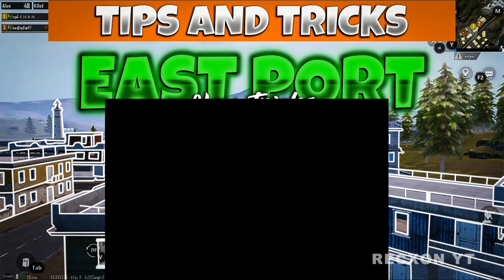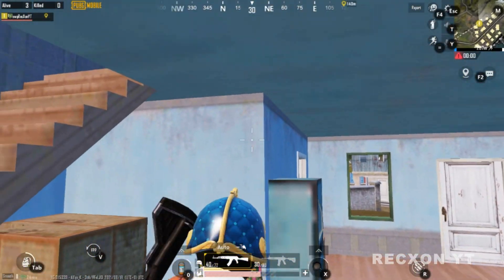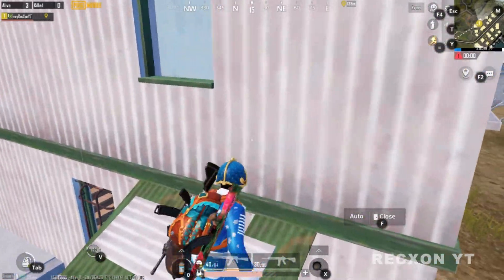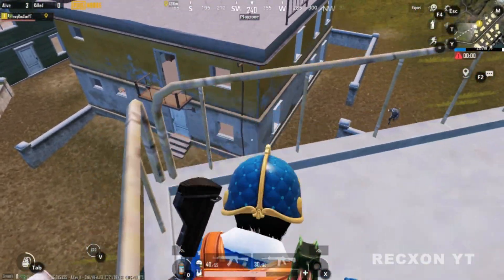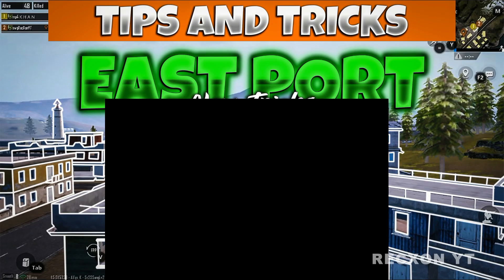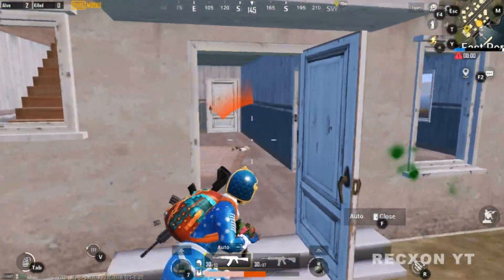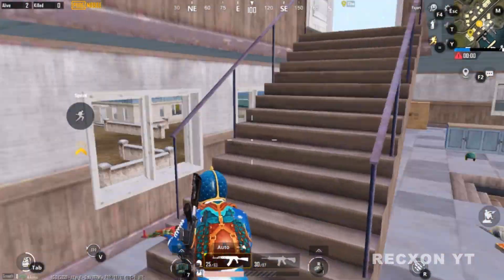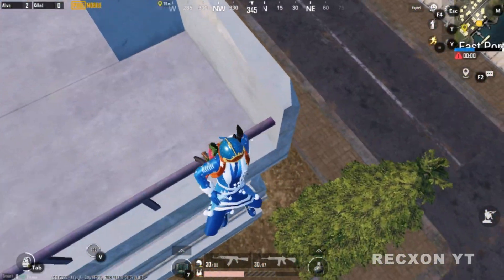Top 5 New Tips and Tricks of (EAST PORT) LIVIK MAP | Pubg Mobile | RecxonYT😜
__________SUBSCRIBE____________
GUYzz__THE ONLY THING THAT I WANT IS== YOUR SUPPORT

PUBG ID   ____

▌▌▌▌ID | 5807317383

IN GAME **GRAPHICS**

1 Smooth_
2 EXTREME
3 COLOURFUL

{RECORDER} = BANDICAM

{VIDEO EDITOR} = FILMORA 9 + FILMORA 7 + Premiere PRO 2020 :) 90% Work on Pr Pro 2020

{THUMBNAIL EDITOR} = PHOTOSHOP cc 2017 ( creative cloud )

▌▌LOW SPECS OF MY PC.
▌-1-PROCESSOR________INTEL(R) Core(TM) i5-4670.CPU=(3.30 GHz)
▌-2-GPU/GRAPHIC CARD_______GTX 750 Ti 2GB  - 128 Bit
▌-3-HARD DRIVE__________=1000GB + 180gb SSD
▌-4-RAM______12GB DDR3
▌-5-MOUSE______Bloody-J90 RGB GAMING MOUSE
▌-6-KEYBOARD______Dell RT7D50 USB mechanical keyboard

CONTACK ME FOR Thumbnails,Photo Editing,Logo Designs,Gaming Logos,YOUTUBE BANNER/CHANNEL ART . and MORE.